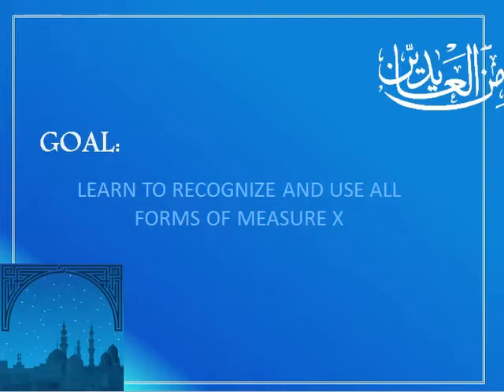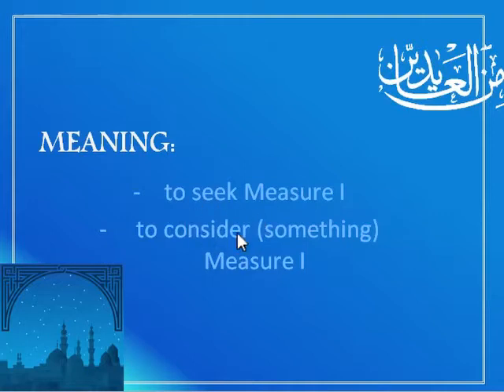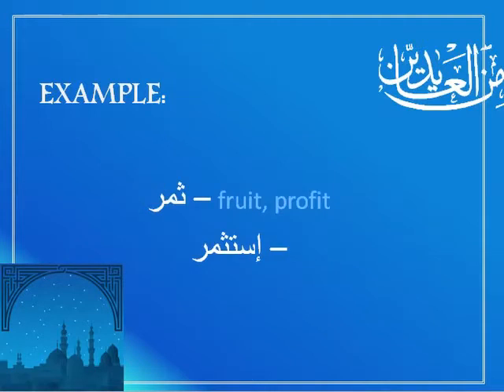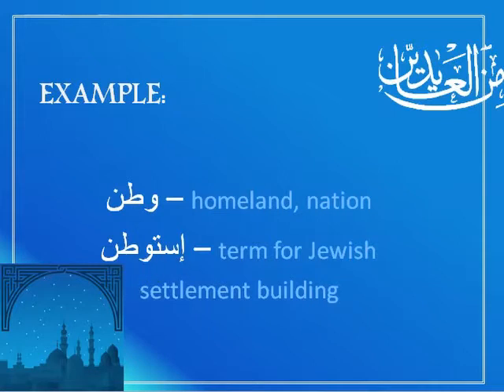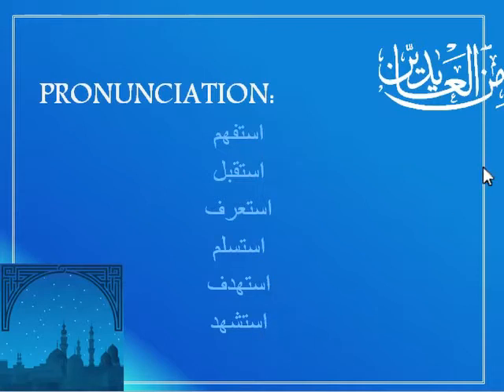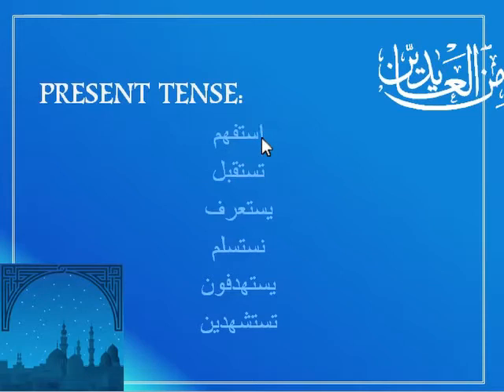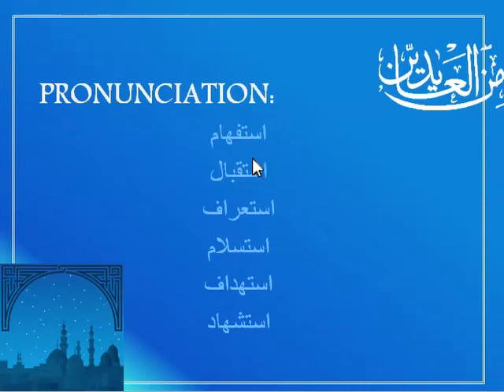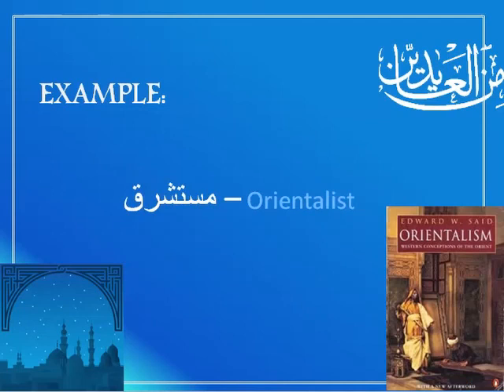ARBC 310 Measure X